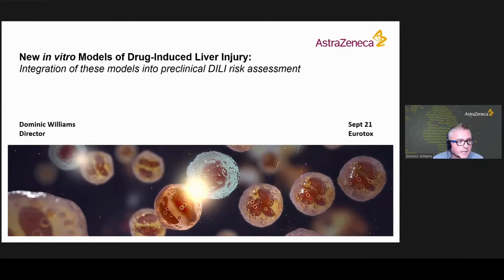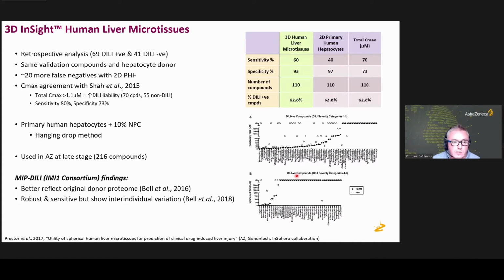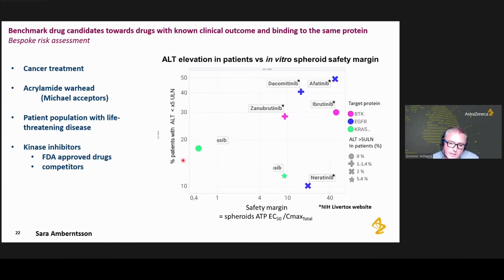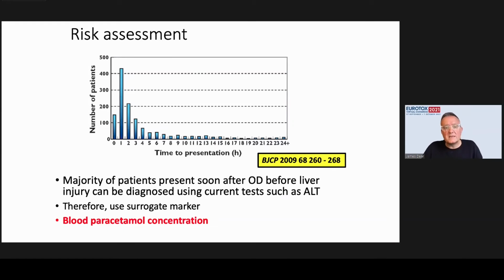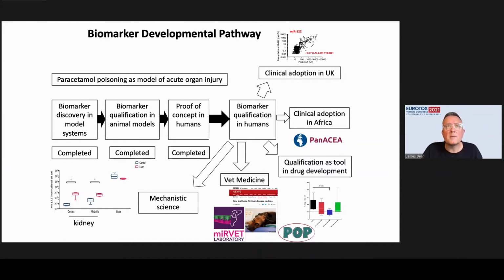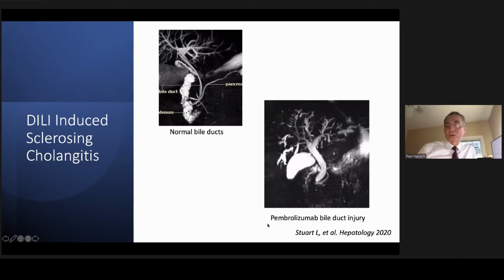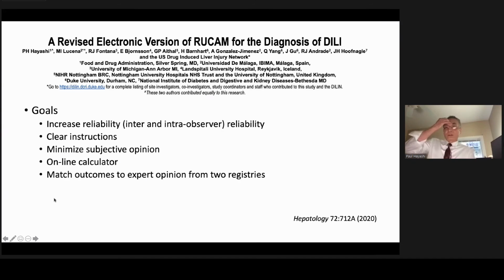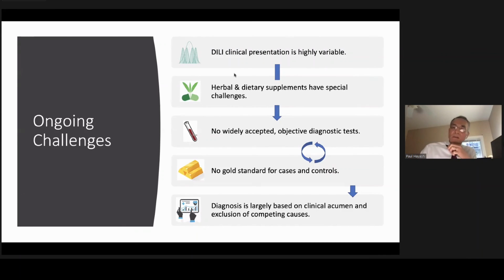Monothematic Conference in DILI. EUROTOX 2021.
“This video material was produced for and used at EUROTOX 2021, virtual congress. EUROTOX, the owner of the copyright for this material, has authorized free reuse with the inclusion of this paragraph.”